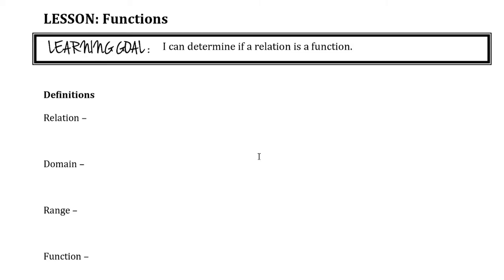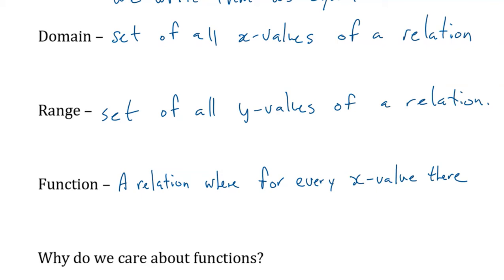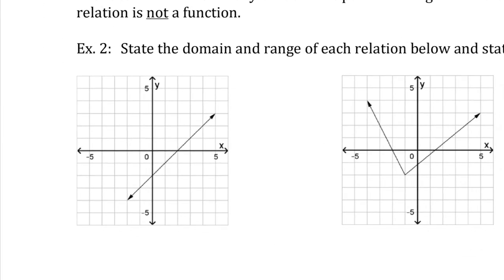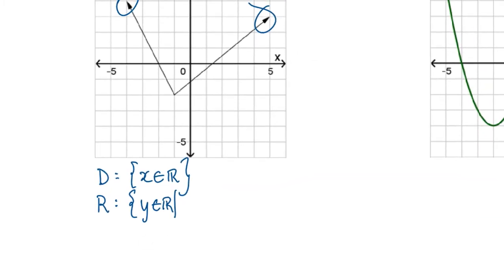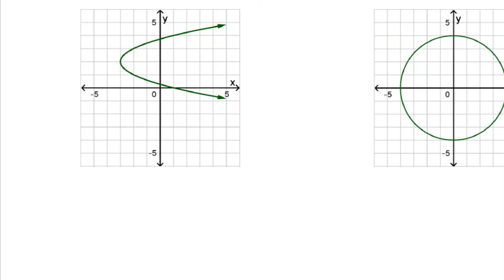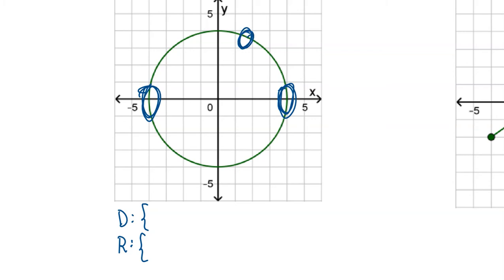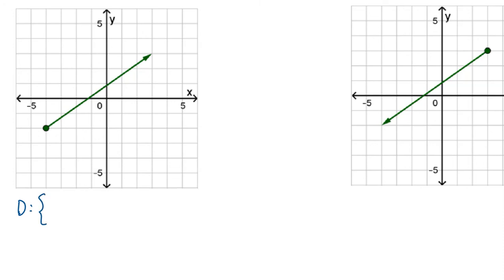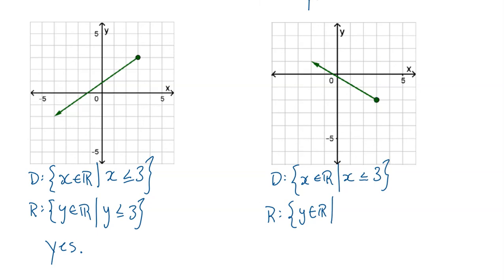Introduction to Functions